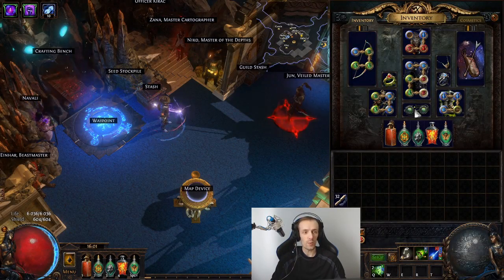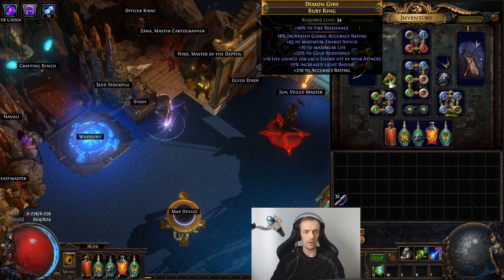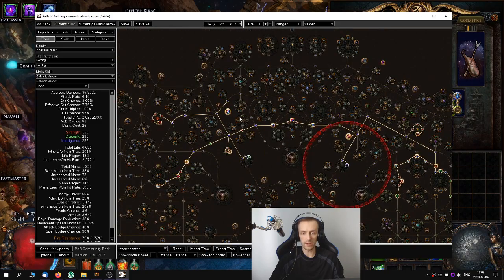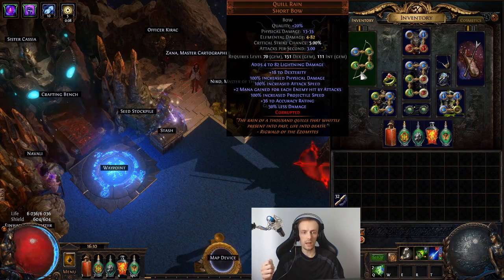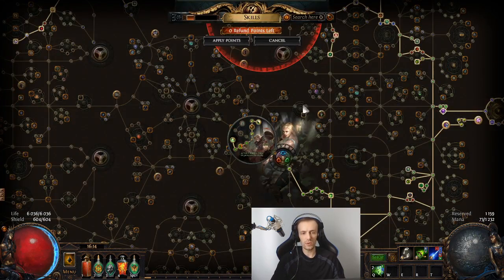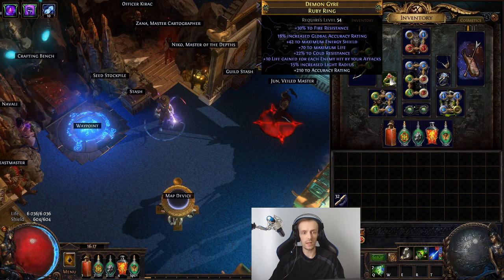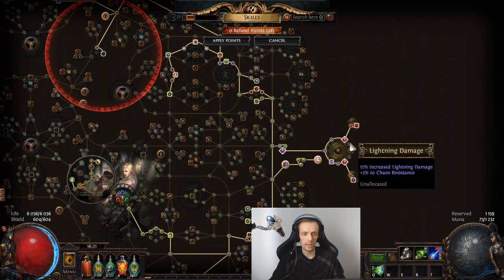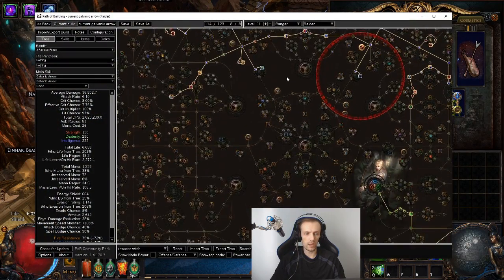Galvanic Arrow + Quill Rain + Doryani's Prototype build guide - Path of Exile (3.11 Harvest)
My 2nd favourite build of Harvest league. Again with Doryani's Prototype but now using Divine Flesh. With Quill Rain (lvl5 weapon) doing end game bosses. Galvanic Arrow + Barrage support makes it very flashy and good dps. More info below.

Time codes
00:22 cool intro
03:03 about the build
05:55 items
07:26 about 100+ hits/s + more items
15:06 couple important things to remember
16:44 skills and links
19:08 passives
Path of Building
Ascendancy: Raider
Unique items: Quill Rain, Crown of Inward Eye, Doryani's Prototype, Abhorrent Interrogation, Darkness Enthroned, Dying Sun, Glorious Vanity (Xibaqua). No Thread of Hopes are required. Can also use Ventor's Gamble, Tombfist.

Support?